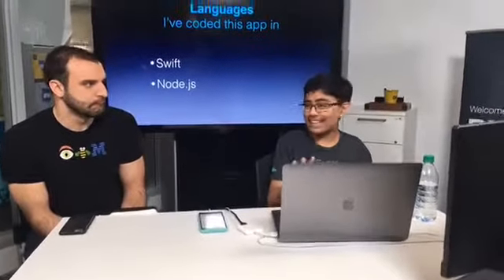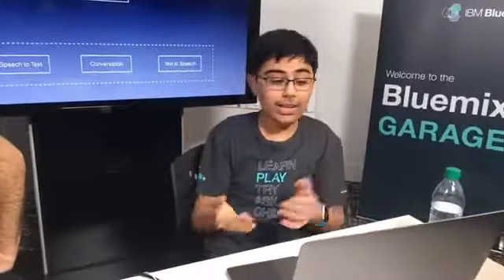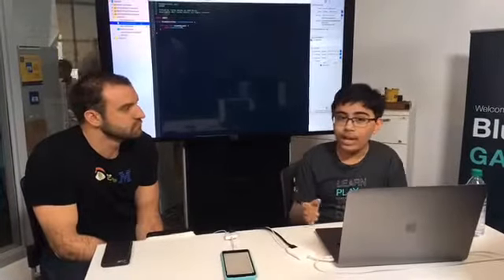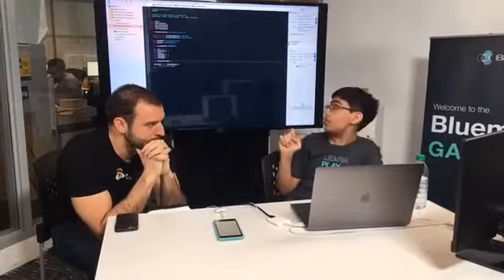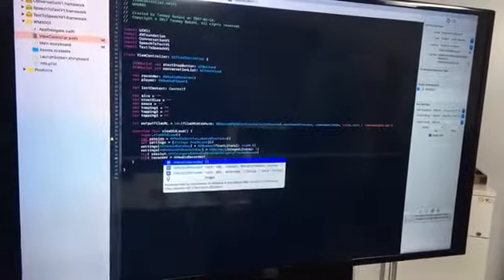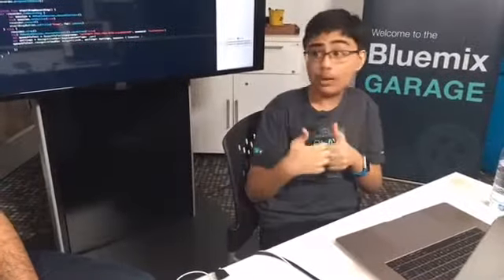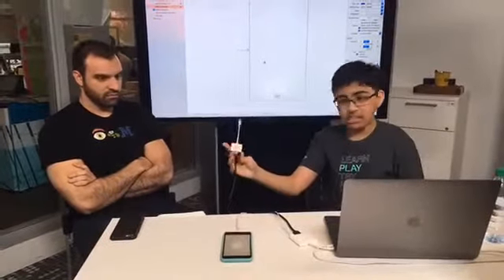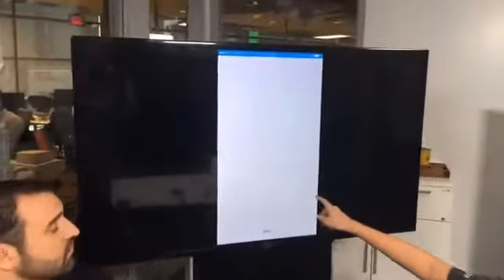Watson Made Simple with Tanmay E1 Building Pizza Chatbot with Watson Conversation iOS&Twilio YouT